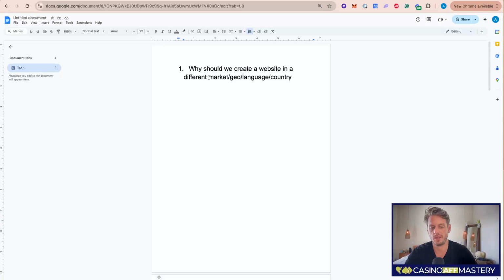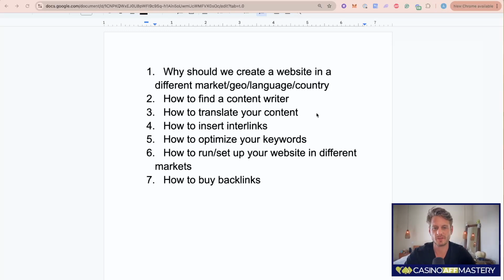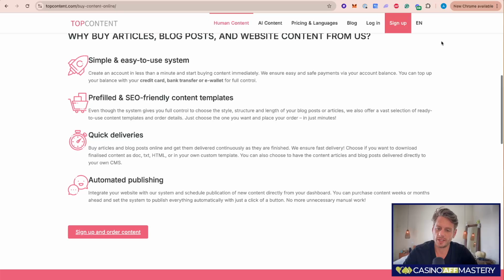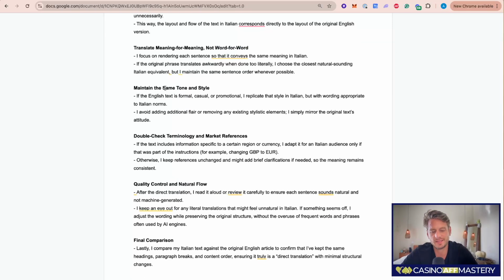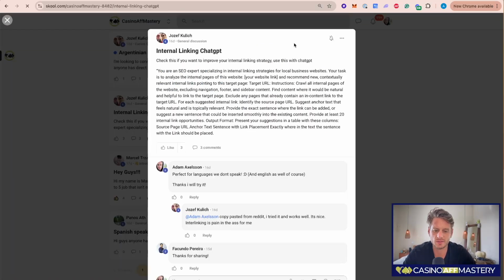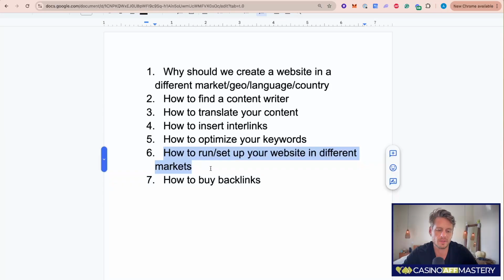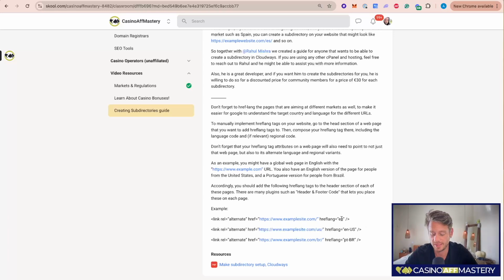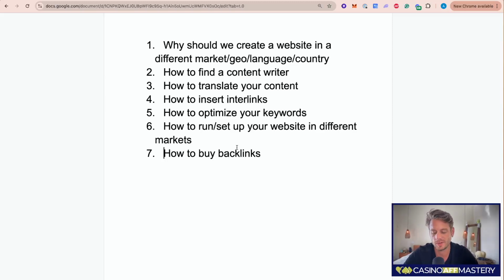Operate in a Market Where You Don't Speak The Language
In this video, I want to share some of my strategies for operating in a market in which you do not speak the language.

• Operated in over 20+ markets
• I have coached students to make €10k+/month
So, do one of the following resonate with you:

🥇 I'm a beginner who wants to take the first step
🥇 I want to have all of my learning resources in one place
🥇 I want to take advantage of just walking in somebody else's footsteps

And if it does, you might be interested in having a look at the CasinoAffMastery community:

• A community full of like-minded students working for the same goal
• Weekly events such as Friday hangouts and Q&As.
• Access to free 1-on-1 private coaching

Stay motivated,
Adam